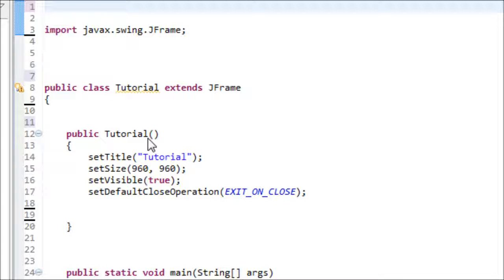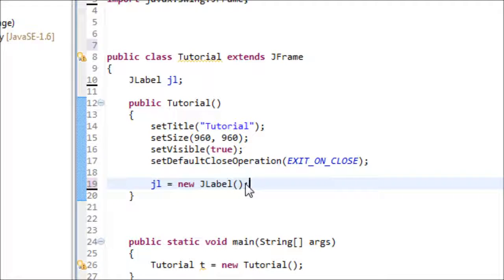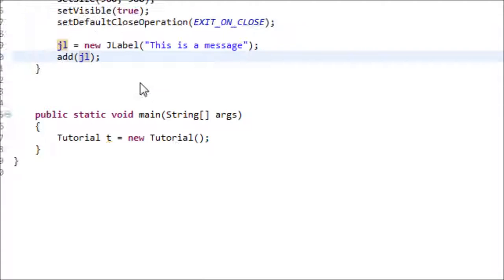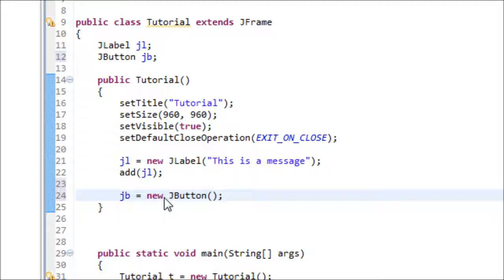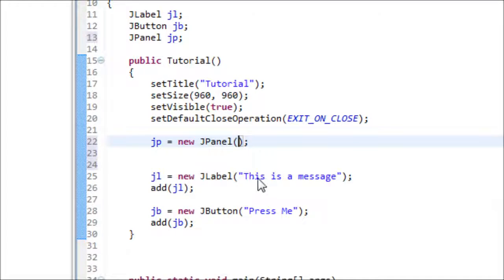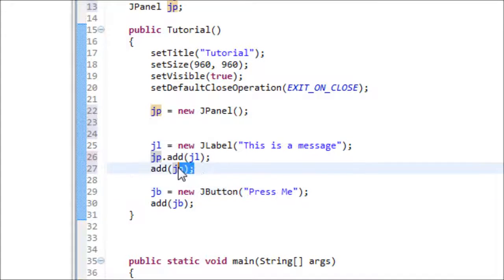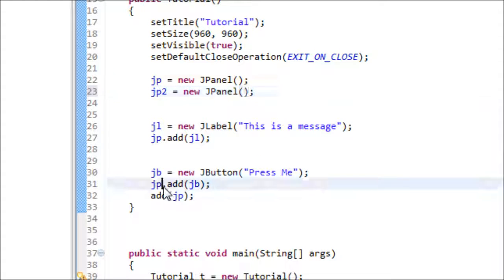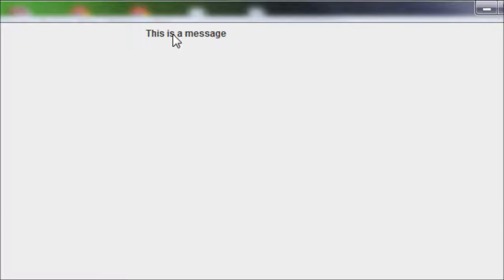Java Tutorial 30 GUI JLabel, JButton, and JPanel